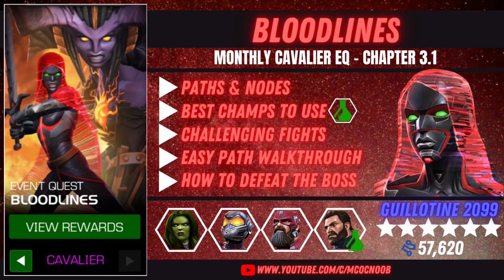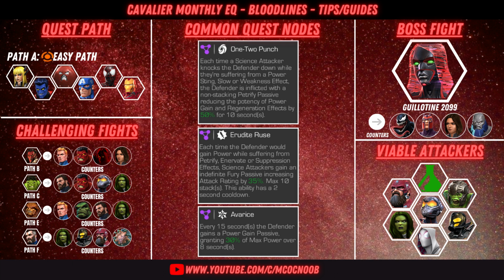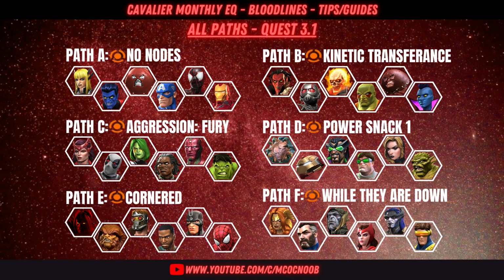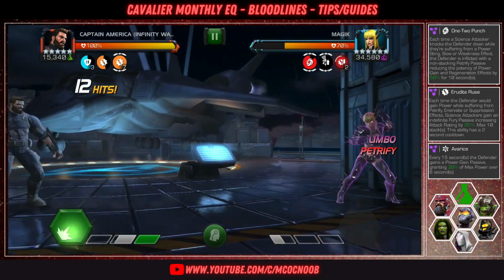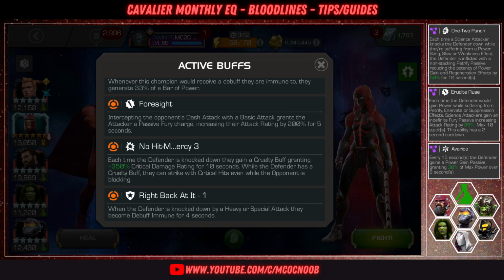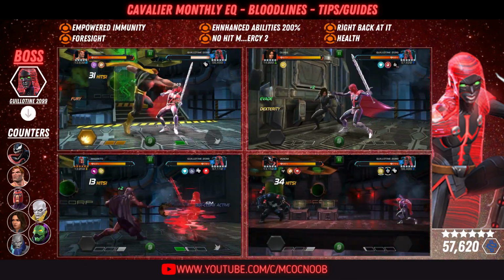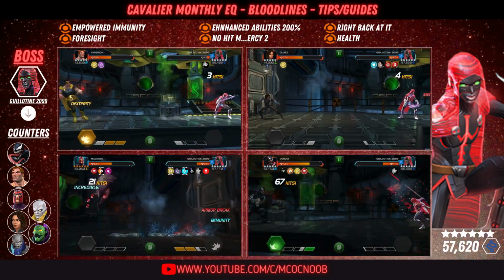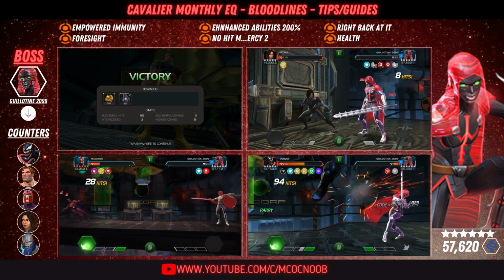Bloodlines - Cavalier Event Quest - Chapter 3.1 - Marvel Contest of Champions - June 2021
Hey, Enjoy Tips/guides for Monthly EQ for June 2021 - Bloodlines - chapter 3.1

00:00 Quest & Nodes Info
01:35 All Paths Overview
01:57 Easy Path Walkthrough
08:22 Boss Options